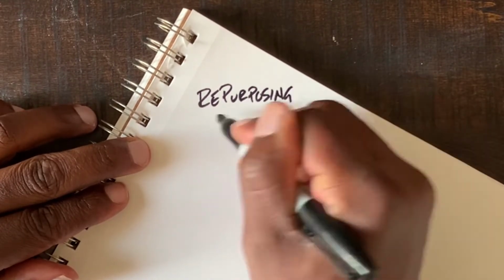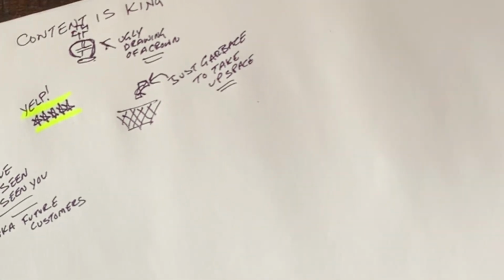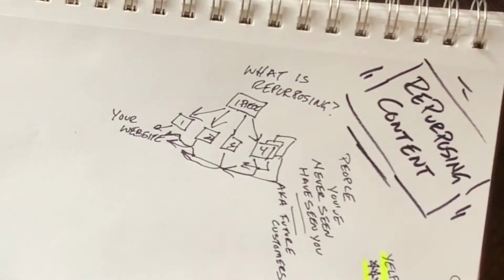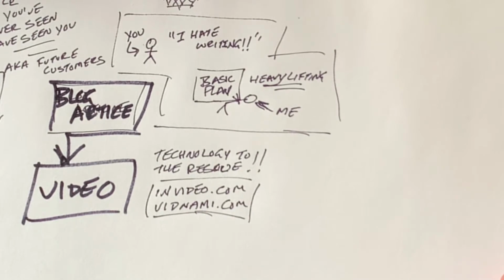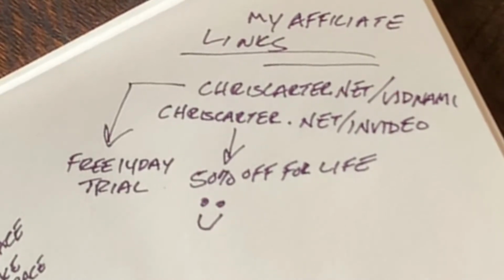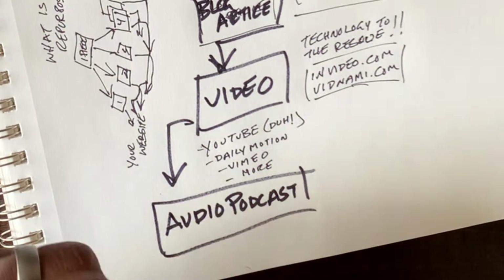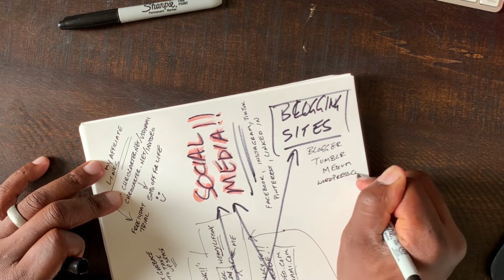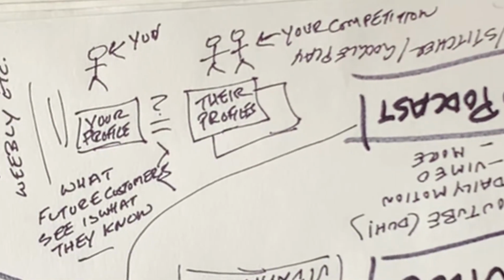What is Repurposing Content and Why Should You Do It?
The best way to influence your future customers is to create content that helps them solve problems.  The best way to each more of those future customers is to repurpose that content onto as many different platforms as possible.

Hello again. It's Chris. Back at you with another tip on how to use that website I built for you to get customers so it’s not just sitting out there on the Internet being useless to you.
In this video I’m going to talk about repurposing the content on your website to get more online exposure.
In the online space, content is king and it comes in all shapes and sizes..  Local news crew does a feature story about you?  That’s content. Someone gives you 5 stars on Yelp?  That’s content too.
Anything that someone can look at online, that has an effect on what people think of your business is content.
Your job is to shape that conversation and one way to do that is by putting your own content out there. And if you’re going to create content, repurpose it so you get as much bang for the buck as you can.
But let’s not get it twisted, we’re not talking about cranking out stuff to fill up the Internet.
Different people digest the Internet in different ways.
Repurposing your content allows you to be where more people are looking with more of what they’re looking for, with a lot less effort.
So what is repurposing?
It’s taking one piece of content and turning it into four, five or even six other pieces of content and pushing them out onto other online platforms besides your website so you can direct people back to your website.
Let’s say you have this nice article you want to hang on your blog.
The easiest way to repurpose an article {? is to} turn it into a video.
This used to take a whole lot of heavy lifting, but now we’ve got technology.
You can go online to InVideo.com or Vidnami.com.
Silly names, great software.
[And] Creating a video is simple.  Cut and paste your article into their software and it will spit out a complete video with images, scenes and subtitles in less than 10 minutes.
If you want to fiddle with it after that you can.  But they’re pretty sweet right out of the box.
I use InVideo most of the time these days but I used Vidnami when I was putting together the Client Finder Course.
InVideo even has a free for life tier so you can try either one of these platforms out without really having any skin in the game.
So now that you’ve got a video and an article, you’ve got options.
Obviously, you’re going to slap your video on YouTube, but why stop there?
There are a ton of other video sharing sites.
Seriously! Just Google video sharing sites and you’ll see what I mean.
You know what else you can do with a video?
Pull out the audio and create a podcast.

So,  you’ve got a banging article and a killer video.
Your next step should be obvious.
Social media.
Social media loves video.
Facebook, Instagram video posts and stories.
Twitter amd of course TikTok.
You’ve got options.
You know what else social media loves?
Images. Pictures.  Photos.
Take that original blog article, chop it up into a few snippets, slap some cool image on them and push them out all over your social media as well.
More bang for your buck.
But we’re not done.
You can get additional mileage, even if you don’t chop it up.
Repost it to the different blogging sites that are out there such as Blogger, Tumbler and Medium.
Same content. Wider audience.

Local Marketing for Independent Professionals
C2Local is a Las Vegas, NV-based internet marketing service that has been helping independent professionals grow their businesses since 2012. We offer a wide range of services, including web design, local search engine optimization (SEO), and business automation. Our team will work with you to create a custom marketing plan that meets your specific needs and budget.